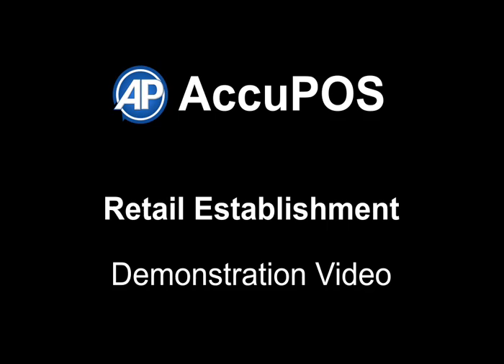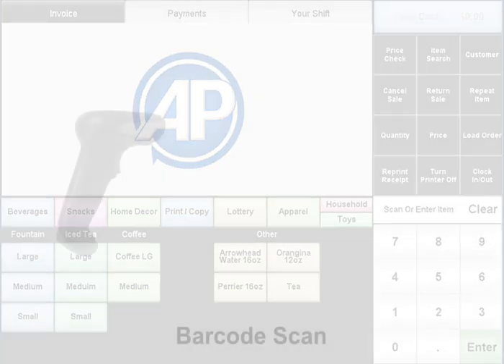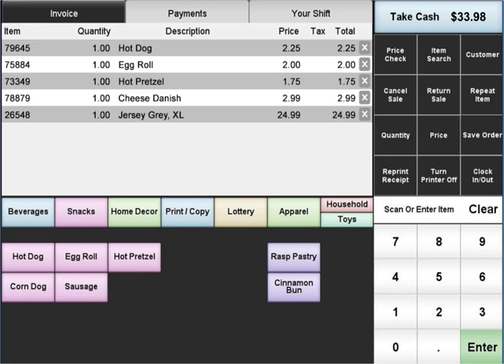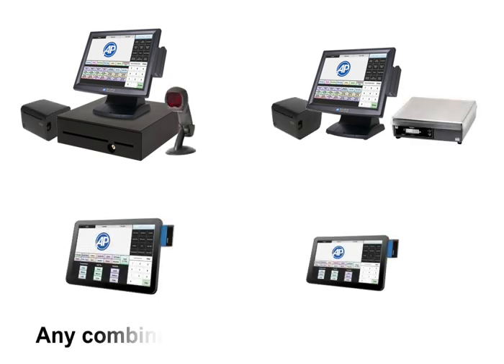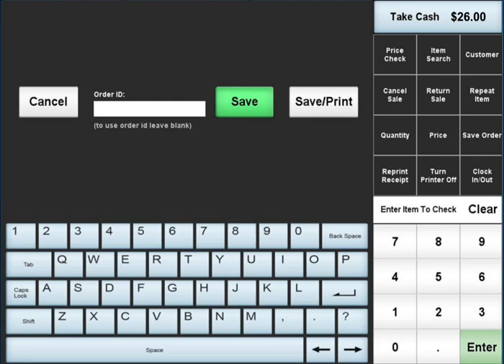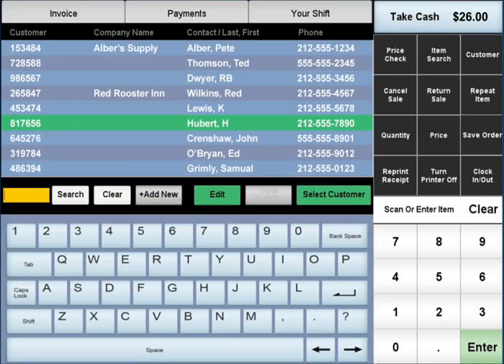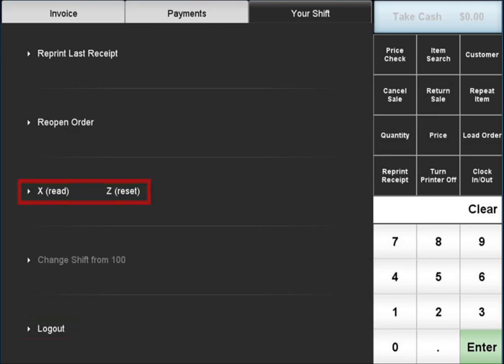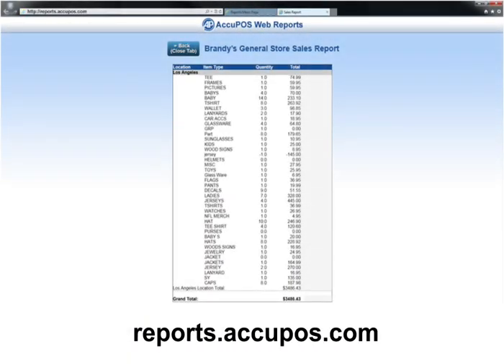POS System for Retail Stores by AccuPOS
Demonstration video for our Retail Point of Sale software.

Video Script:

Welcome to the AccuPOS demonstration video for retail establishments.

To log into the P.O.S., use your password, or swipe your employee ID card. These will identify you as the user and only allow certain pre-set functions, restricting sensitive operations like returns or discounts to only those who are authorized to use them.

The AccuPOS main screen, or 'Invoice Tab', is always ready to process sales. Items are applied to a transaction using one of several methods: a barcode scan; a scan from a deli scale label; by touchscreen buttons grouped into customizable pages; manual SKU entry; by item description; or by weight from an integrated scale or scanner/scale combination.

On the 'Invoice' tab, transactions can quickly be tendered with cash or credit card. For cash payments, simply touch "Take Cash" and enter the payment amount. The customer receipt prints, the change will be displayed and you're ready for the next transaction.

For credit card payments simply swipe the customer's card, and select "process" to finalize the transaction.

AccuPOS is the fastest P.O.S. solution in the industry and can be set up on any combination of PC or Android devices. This allows the freedom to process sales from anywhere in the world while maintaining secure, audited control over all cashiers, sales reps and managers.

The receipt window shows all current items in the transaction and allows for easy removal or adjustment of quantity or price. The keys on the right offer access to commonly used functions such as price checks, reprinting a receipt or saving an order in progress so it can be completed later.

The 'Payments' tab covers any other payment types your business may accept such as gift cards, checks and EBT.

Tracking customers with AccuPOS is simple and a great way to increase repeat business. Either swipe their membership card, or find them in your customer database and attach them to the transaction. New customers can also be added on the fly.

Attaching customer info to transactions lets you accumulate contact data for marketing campaigns, provide preferred customer pricing, manage balances and credit limits for customers on terms, and boost customer loyalty.

The 'Shift' tab covers all shift administration including logging out and resetting cash drawers to a starting balance.

AccuPOS also offers advanced features for nearly every retail environment, including date/time-based sale pricing, quantity-based discounts, serial number tracking, email receipt options and much, much more.

Additionally, sales reports are always available in real time from your included PC management console, or your secure online reports website.

Thank you, and we look forward to working with you soon.